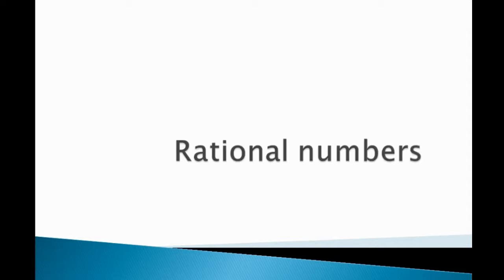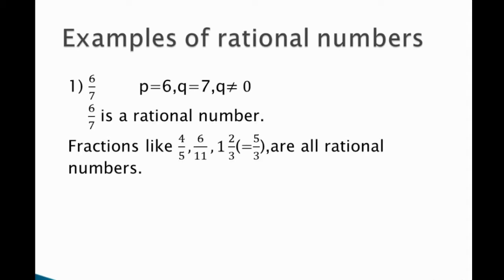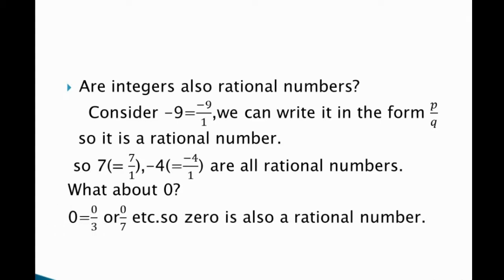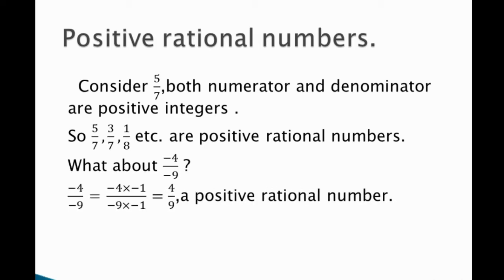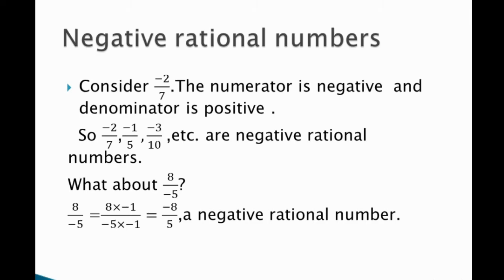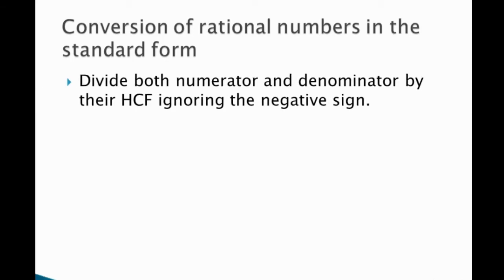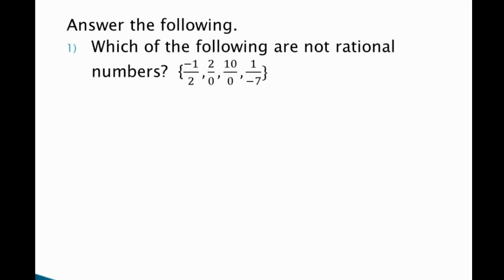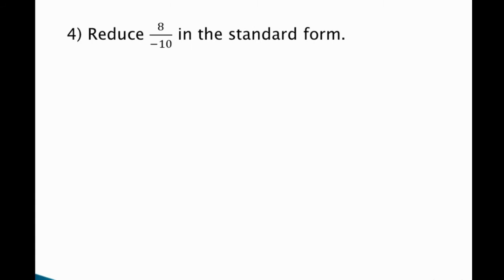Rational numbers and its standard form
Rational numbers